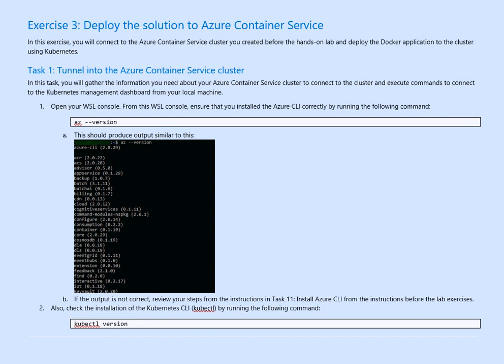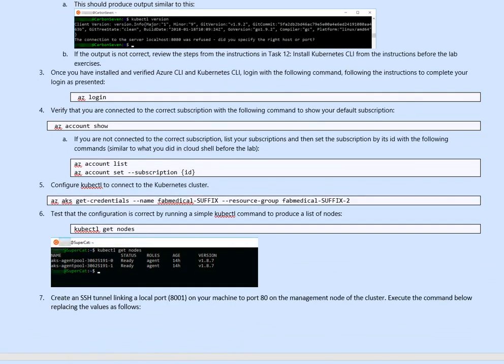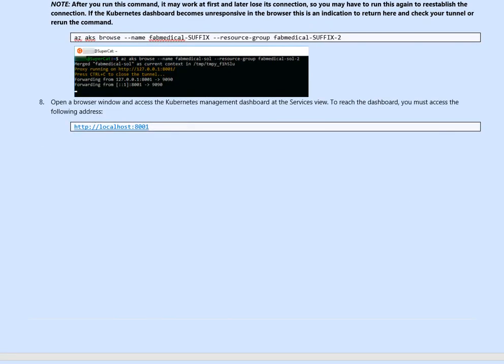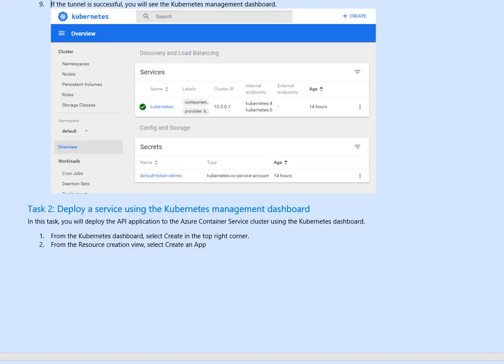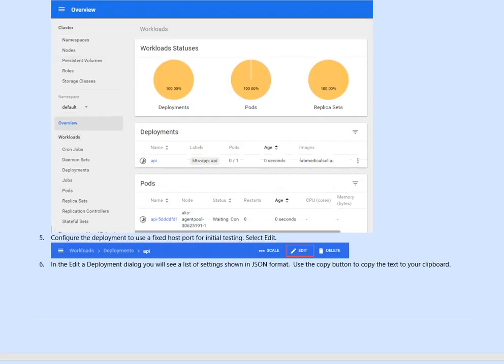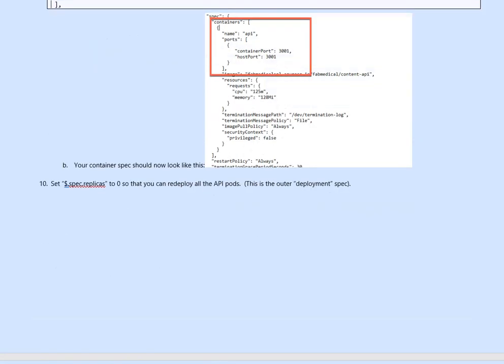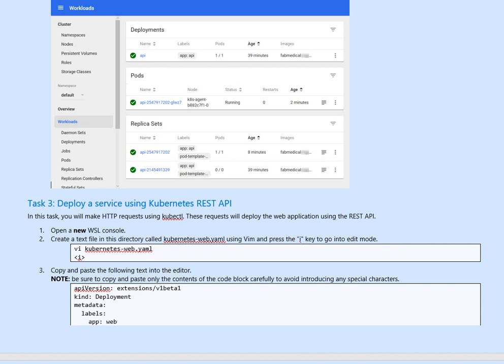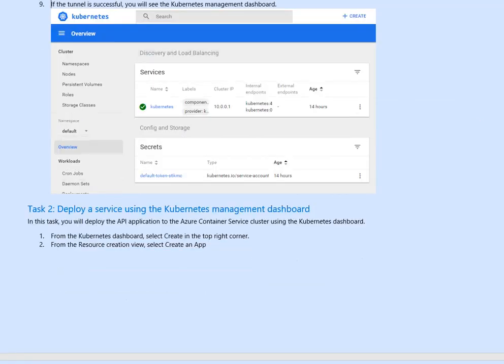Kubernetes (AKS), Containers and DevOps Tutorial for Beginners - EX3 T1 AND T2